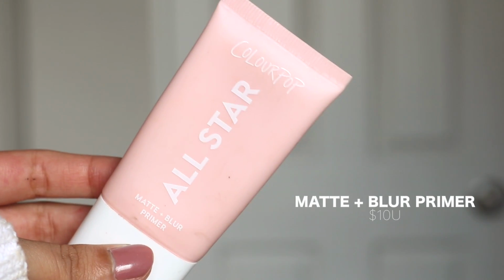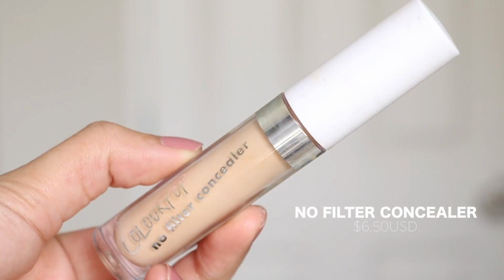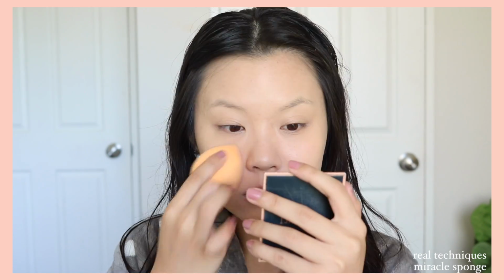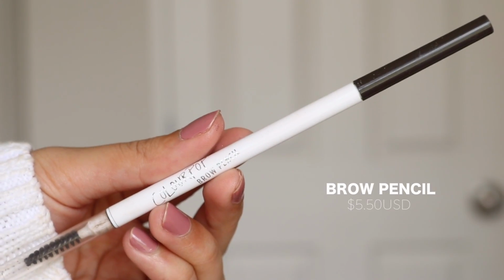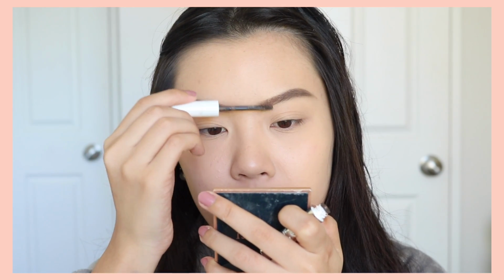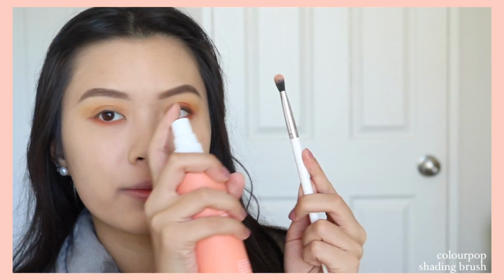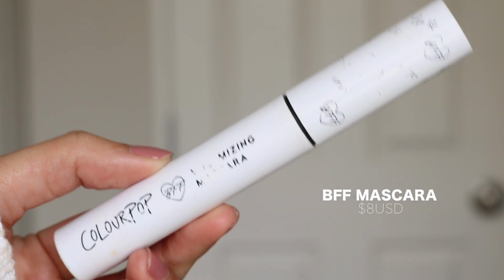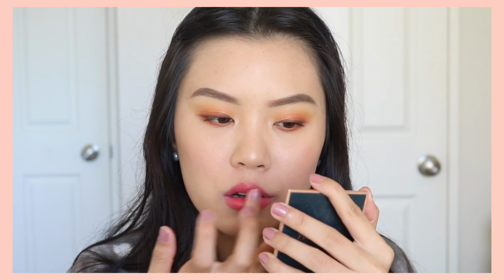FULL FACE OF COLOURPOP COSMETICS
it makes me so happy that i can do a full face using colourpop 😭 affordable and amazing formula - what more could u want? i hope you enjoy my minimal work makeup!

 ⋆ lets chat ⋆

 ⋆ look by look rundown ⋆

⋆ my gear ⋆

⋆ music ⋆

provided by epidemic sounds ⋆ strending kids - ooyy